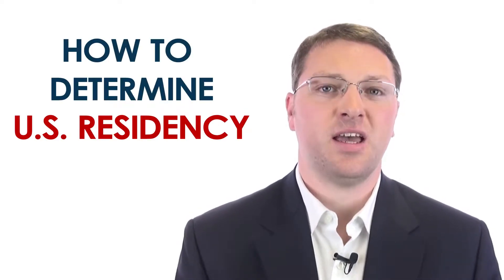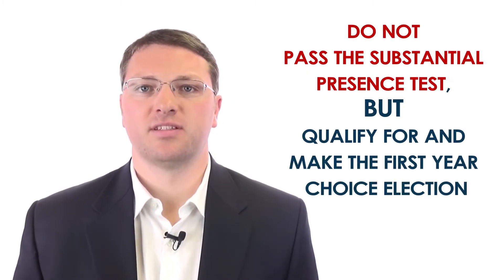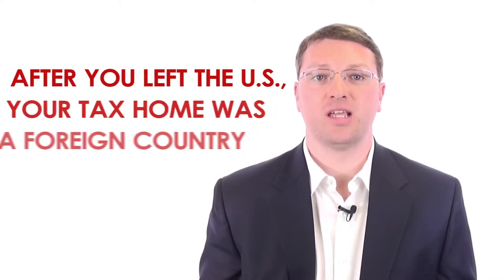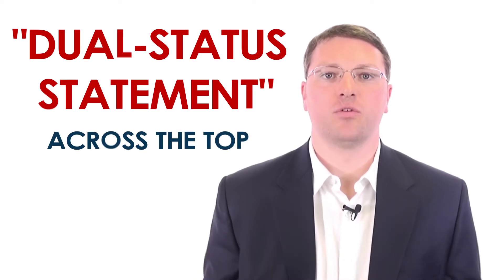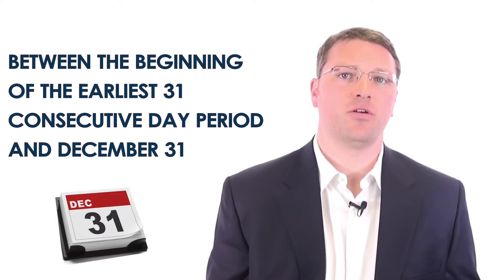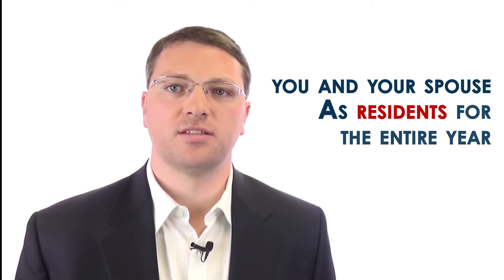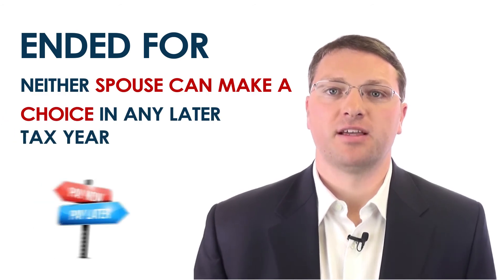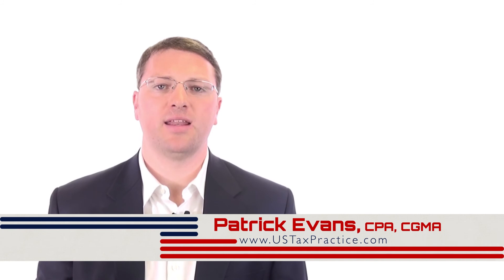Determining US Residency - Part II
Determining US Residency - Part II - Patrick Evans CPA, CGMA, takes you through US residency status in detail.

0:.37 Today, we discussing dual-status aliens and how to treat a non resident spouse as a resident and file jointly.

01:42 You might be a dual-status alien if you permanently left the U.S. during the year. If you left the U.S. to re-establish your residence in your home country after you met the substantial presence test, your residency termination date is generally December 31 of the year you leave.

03:37 If you arrive in the U.S. too late during the year to pass the substantial presence test, or if you were an exempt individual during the first part of the year, then changed visas later in the year, you are classified as a nonresident alien for the entire calendar year unless you make a special election.

04:51 A further election is available, when combined with the First Year Choice election, to file a joint resident return with your spouse and be treated as a U.S. resident for the entire year.

06:03 How to Make the Choice: Attach a statement, signed by both spouses, to your joint return for the first tax year for which the choice applies.

US Tax Practice Switzerland
Burghaldenstrasse 19, 5600 Lenzburg, Switzerland